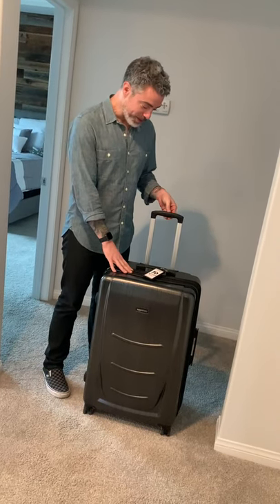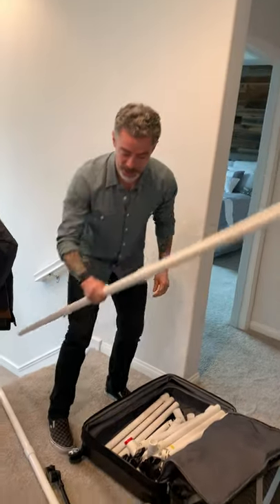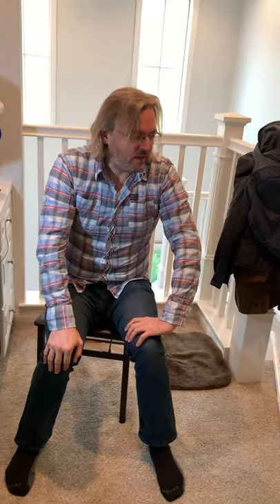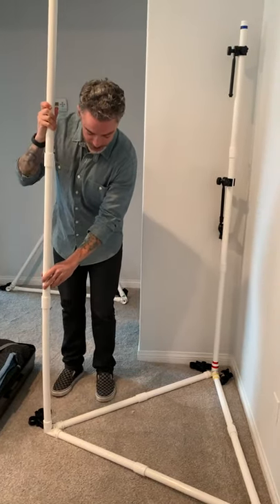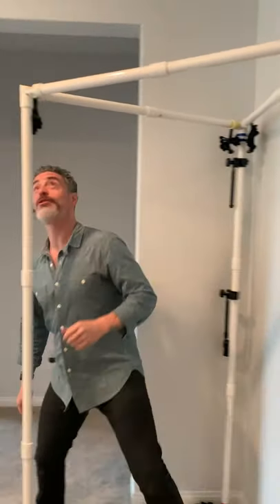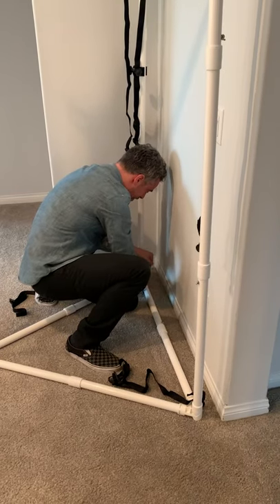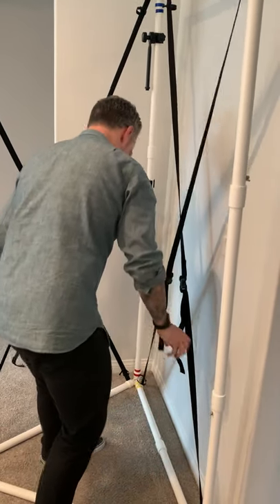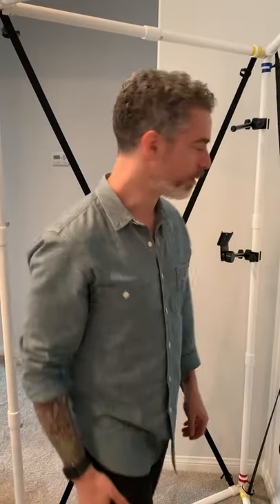Tri-Booth Demo and Installation Part 1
December 23, 2019 - George Whittam and Rick Wasserman come to install a demo of the Tri-booth at my temporary rental condo in Irvine, CA.  My intention was to test it to see if it would work as a tempory booth until I could build my custom booth in my new home.

For more information on Anne Ganguzza Coaching and Demo Production please